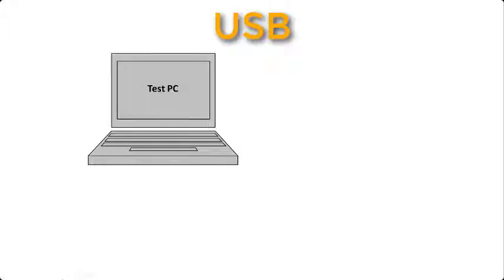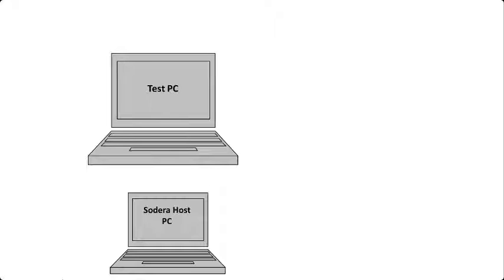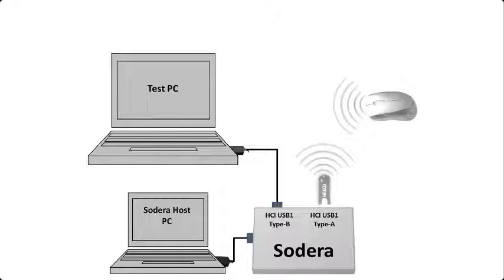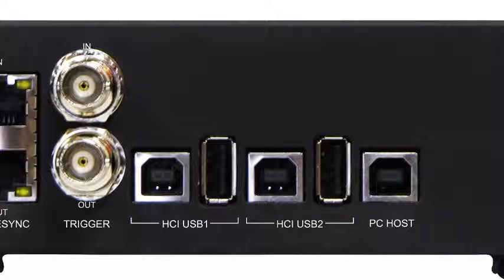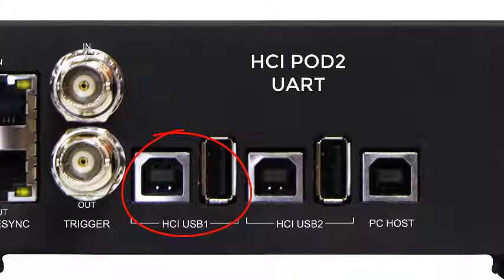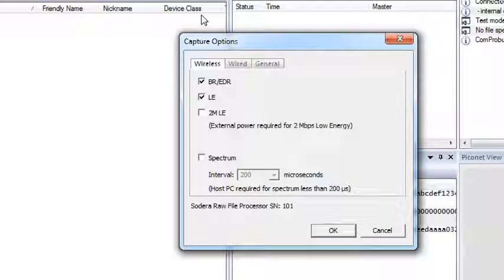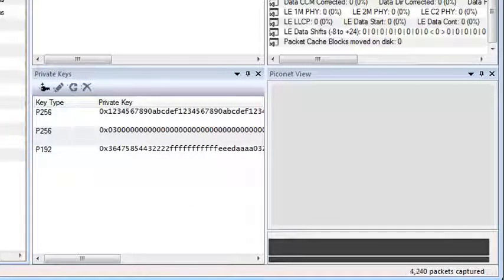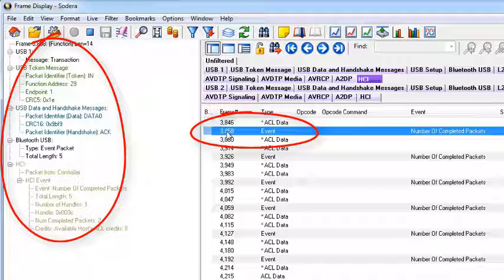Frontline Sodera HCI USB Capture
Sodera Wideband Bluetooth Protocol Analyzer can capture wired as well as wireless Bluetooth traffic.  Included in the wired capture suite is Bluetooth USB. Bluetooth USB can be captured simultaneously and synchronously with Bluetooth wireless transmissions.  This video provides an introduction to the USB capture process.